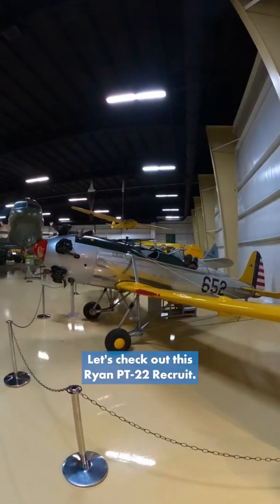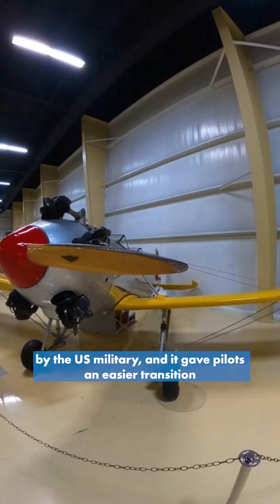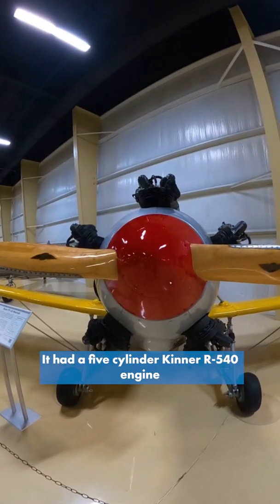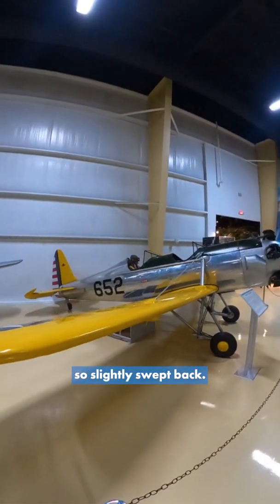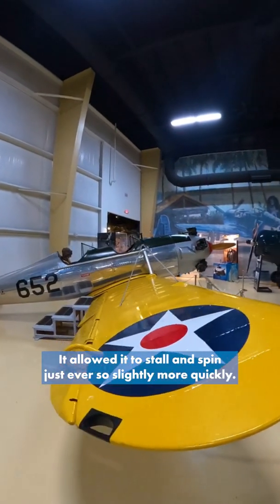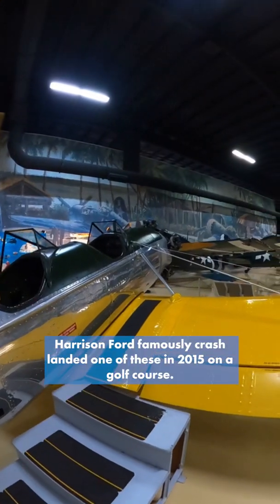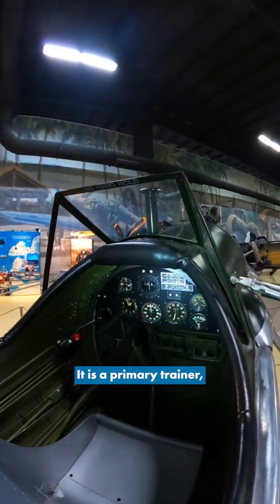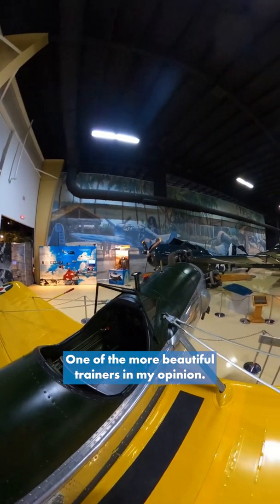The Ryan PT-22 Recruit